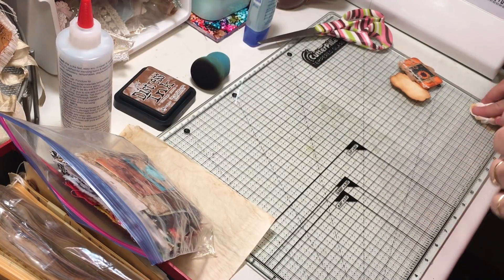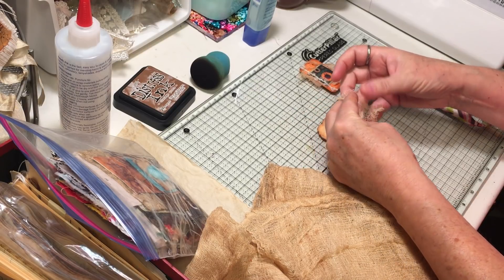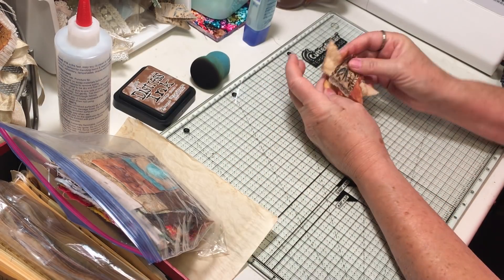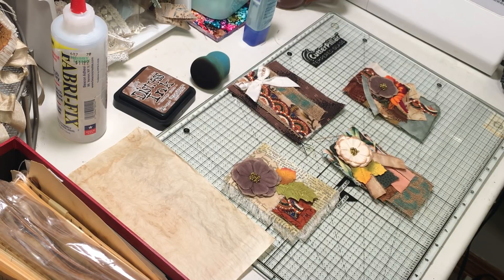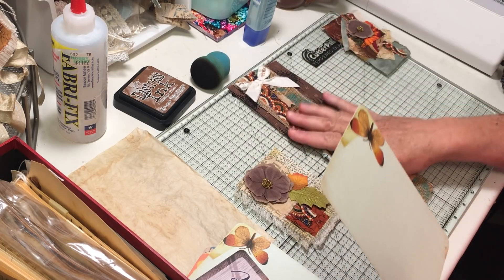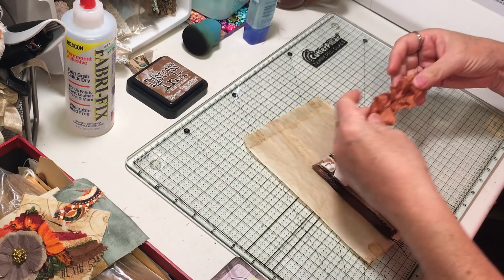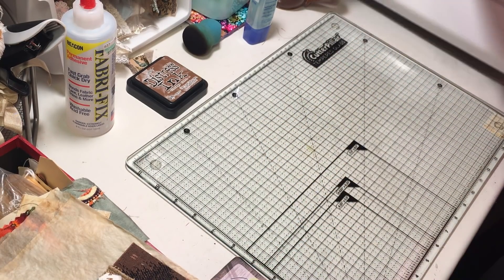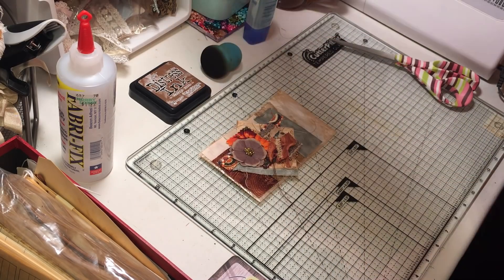Craft with Me - More Fall Ephemera